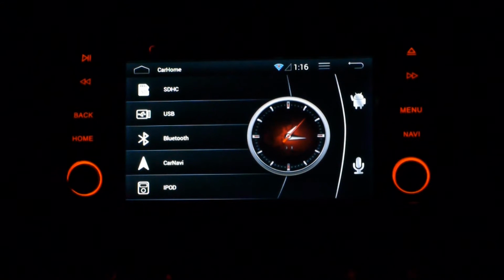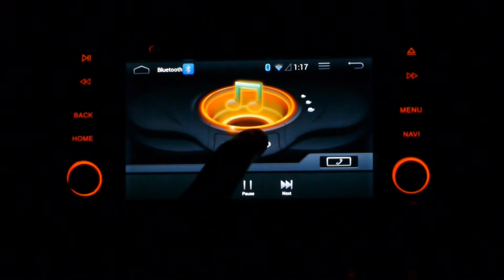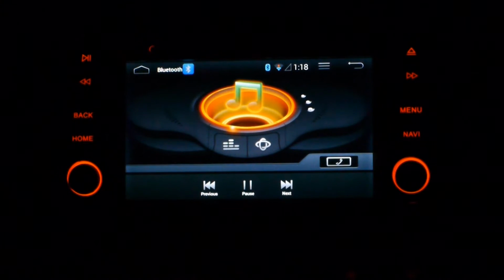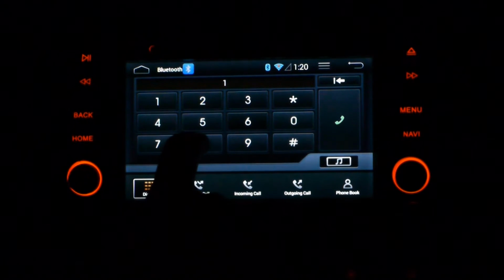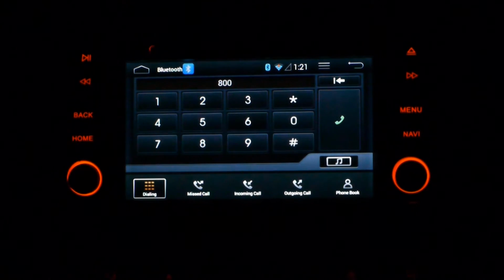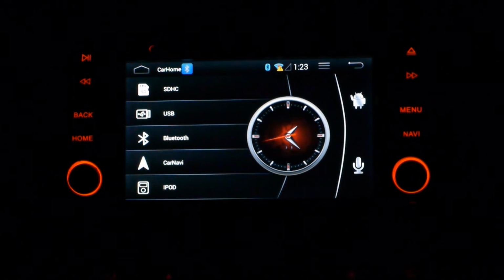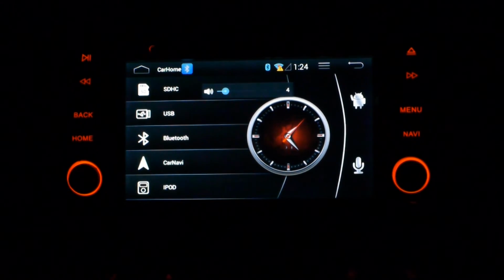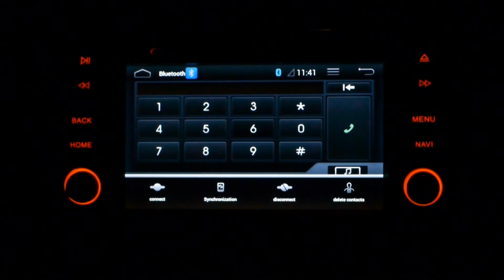Avin Avant-2 - Bluetooth Phone and Audio Streaming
Here we test out the Bluetooth functionality, both for hands free calling and audio streaming.

I added an update at the end about the phonebook functionality. It retains the phonebook after syncing, which is good news in my opinion.

(The noise that you hear during the bluetooth call is the rain on the soft top)